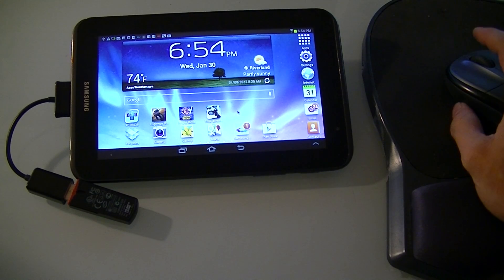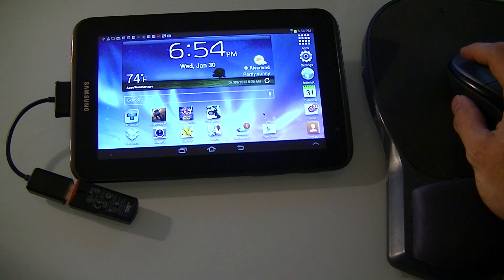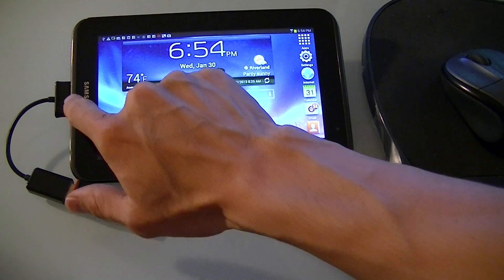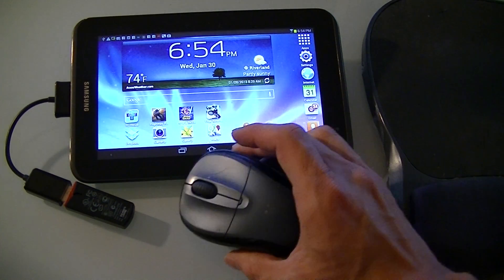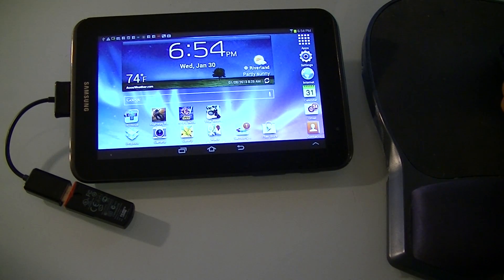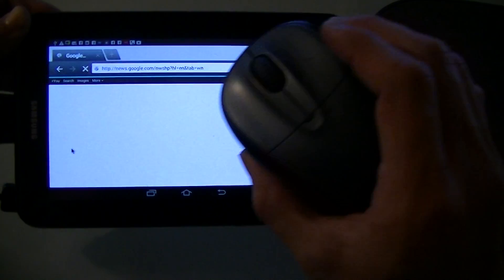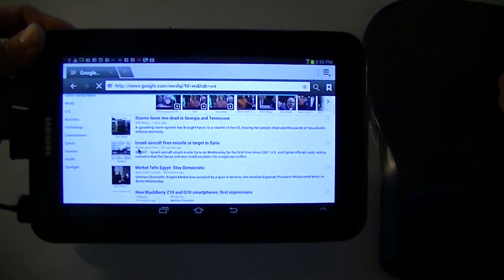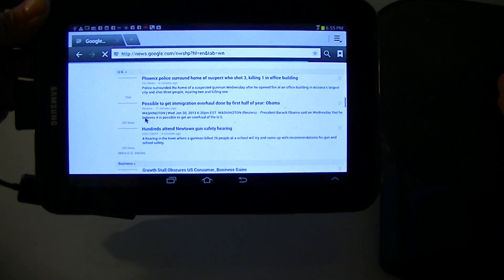Connect USB wireless mouse to Samsung Galaxy Tab 2 7 inch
If you would like to connect a USB wireless mouse to the Samsung Galaxy Tab 2 - 7 inch, you will need to buy a USB connector. I bought mine off ebay for around $4.

The connector lets you add most USB devices like a thumb flash drive or keyboard. You don't need to install any apps or drivers. Just plug in the USB device and it works.